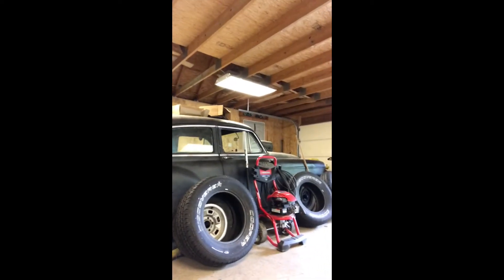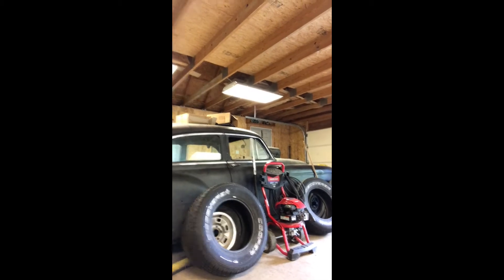Putting cam bearings in the big block SPECIAL GUEST MY DAD!!!!